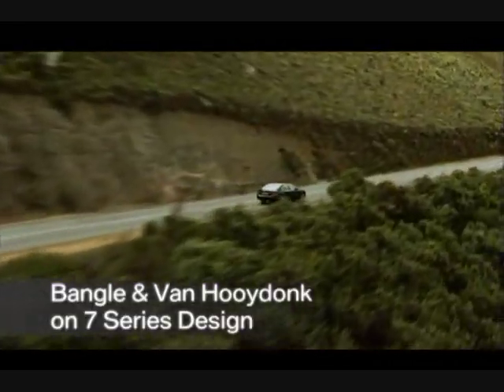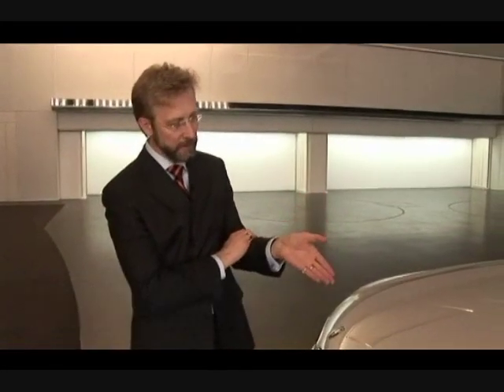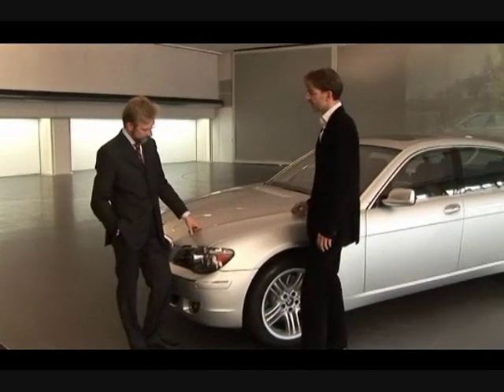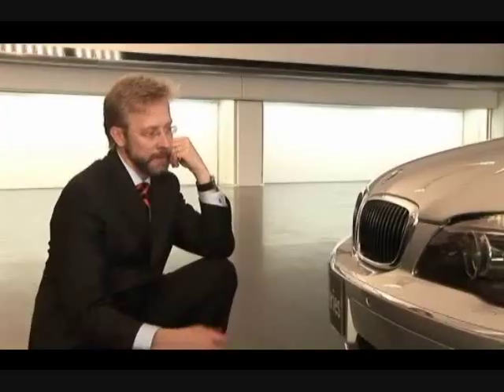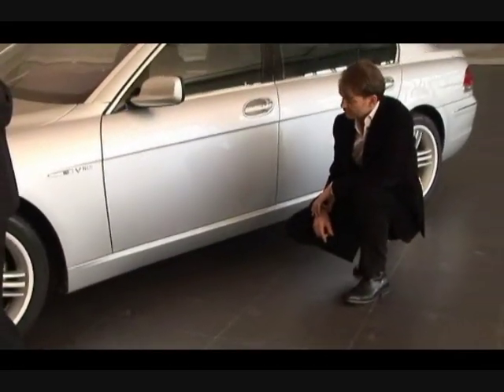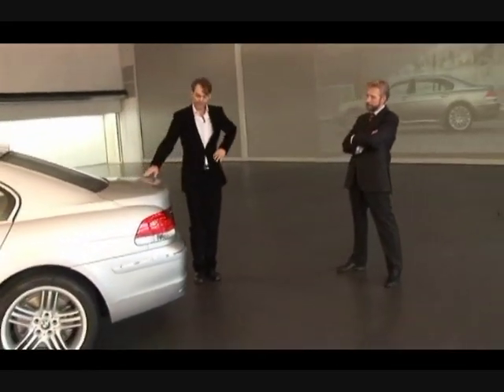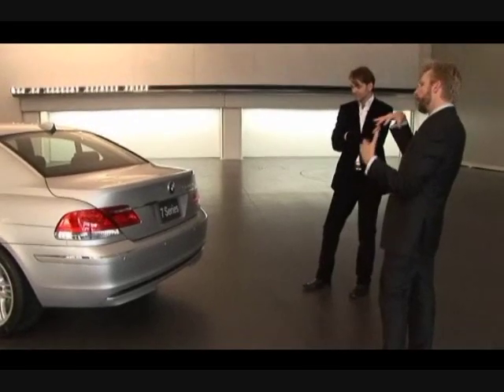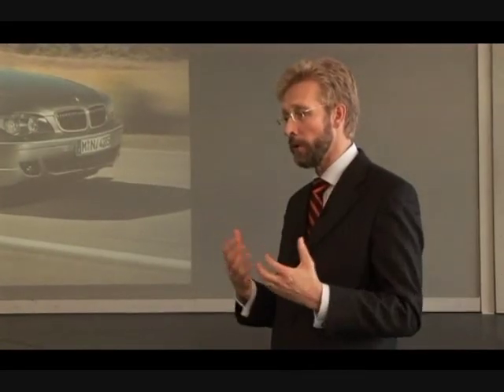Exclusive BMW E65 7 series behind the scenes: What makes it a uber sedan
A great video that shows BMW engineering at its best. Engineers featured are Chris Bangle and Albert Von Hooydonk

*This video does not belong to me. This is a video made by BMW AG corporation.